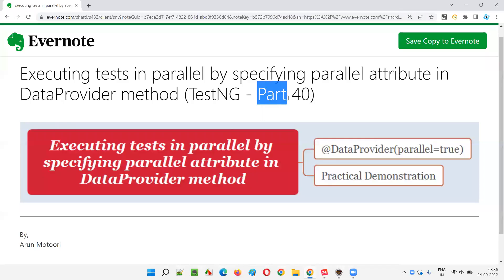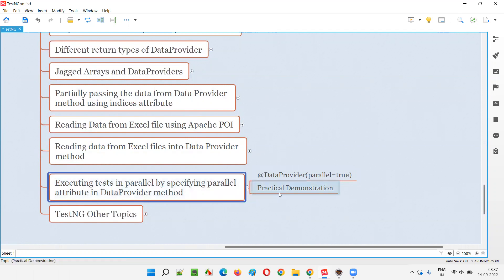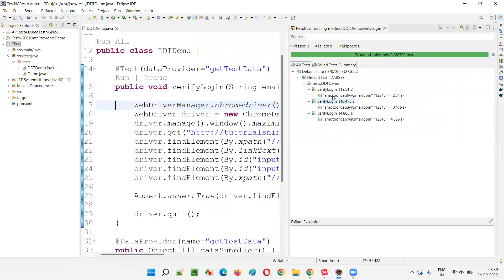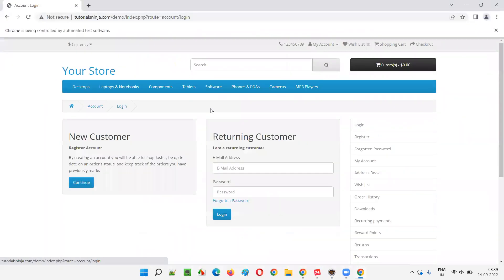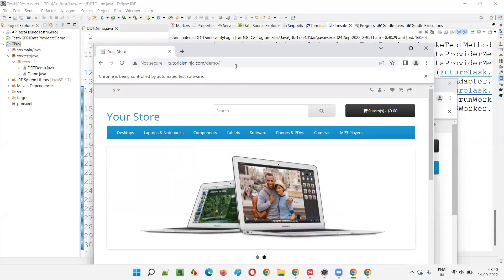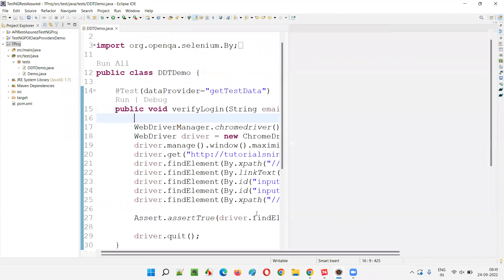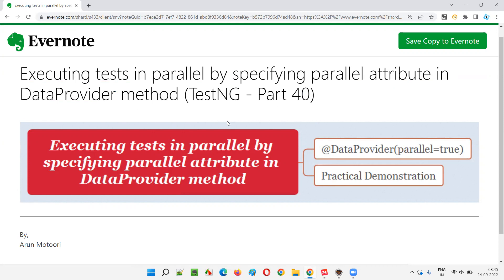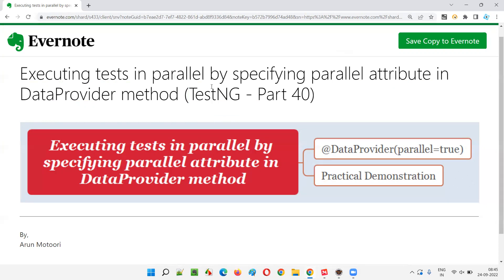Executing tests in parallel by specifying parallel attribute in DataProvider (TestNG - Part 40)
In this session, I have practically demonstrated Executing tests in parallel by specifying parallel attribute in DataProvider method in TestNG